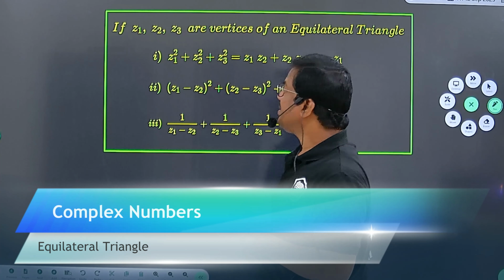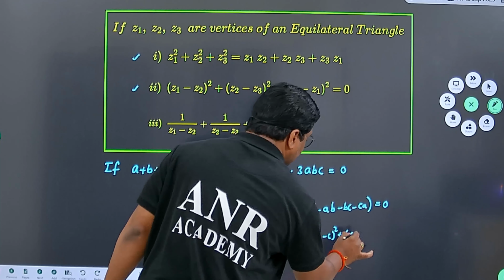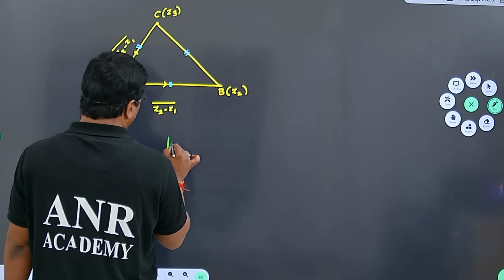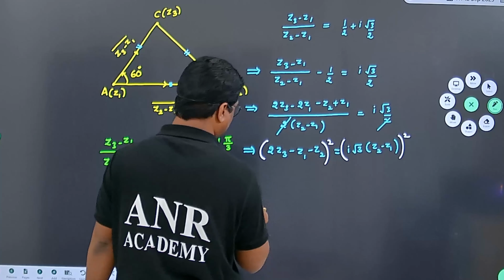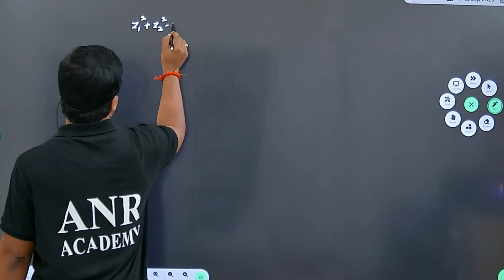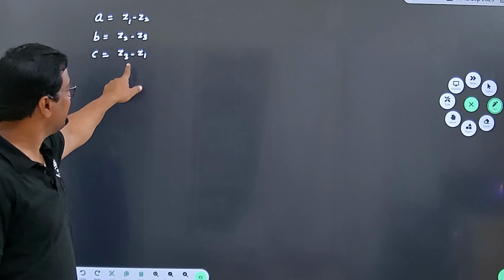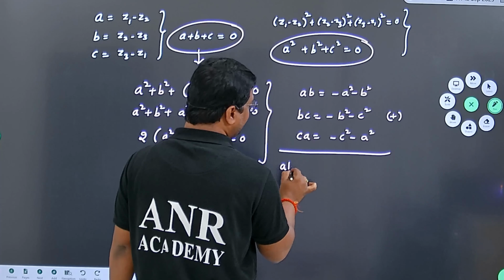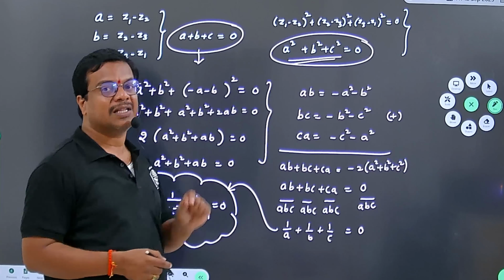Equilateral triangle/complex numbers